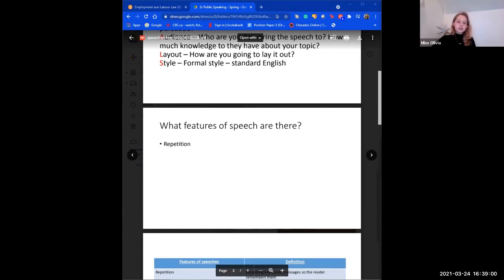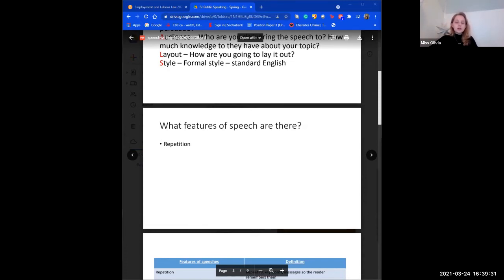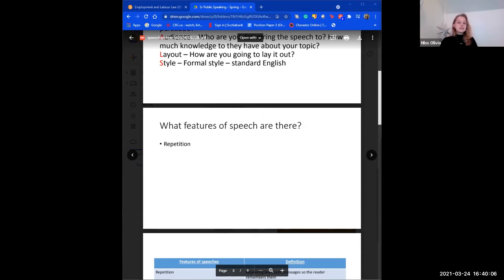公共演讲小龄段“如何写演讲（部分”---Public Speaking "How to write a speech (part)"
Ms. Olivia shows us how to write a speech

如何来写好演讲呢？